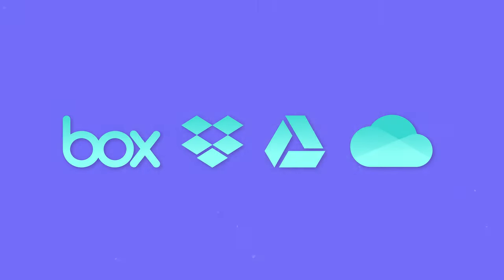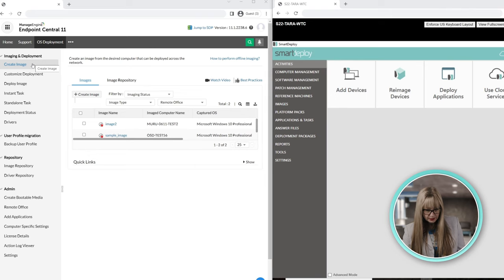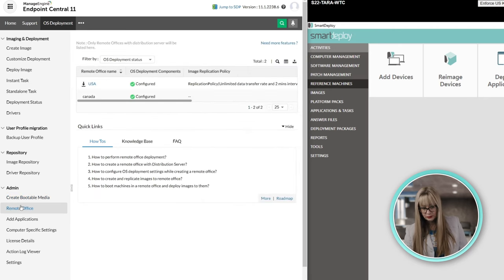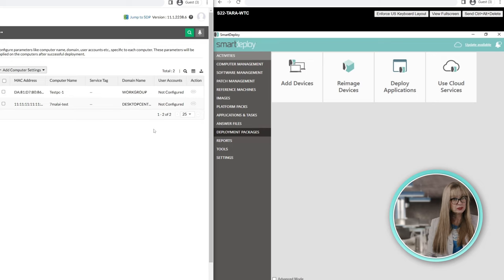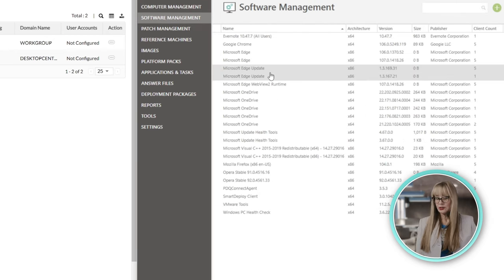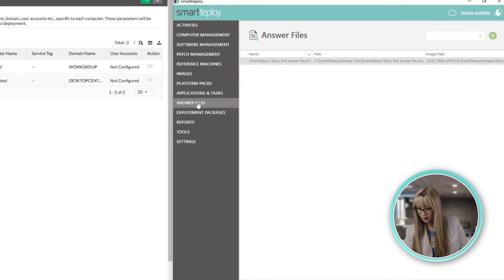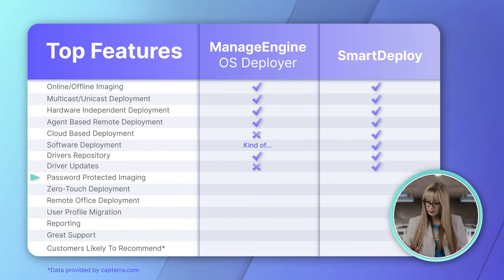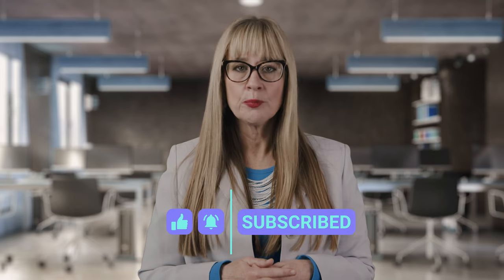ManageEngine & OS Deployer Versus SmartDeploy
Tara is ready for Fight Night! Are you? In this episode of Smart Tech Tips, we take a fair look at ManageEngine and OS Deployer versus SmartDeploy and help you decide which product best helps suit your specific needs.

Timestamps
0:00 Fight Night Intro
1:07 Quick Overview
1:36 ManageEngine / OS Deployer Walkthrough
4:06 SmartDeploy Walkthrough
7:46 Top Features Comparison Chart
9:56 Outro